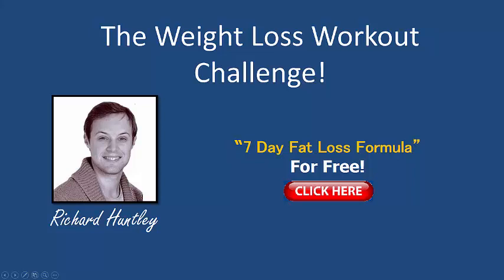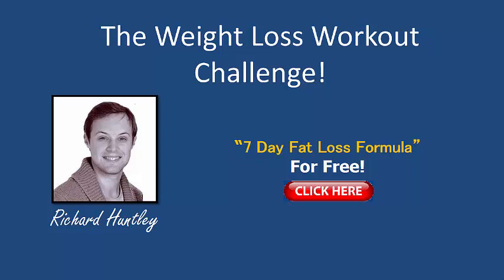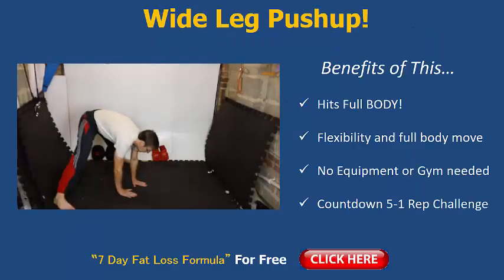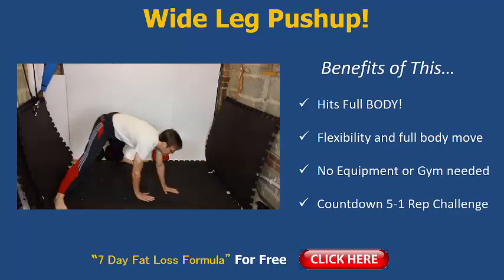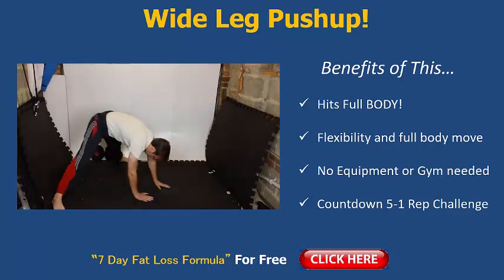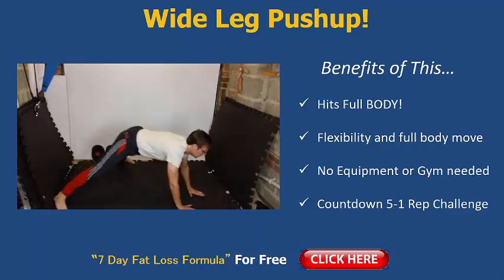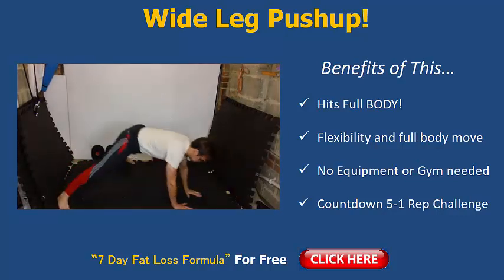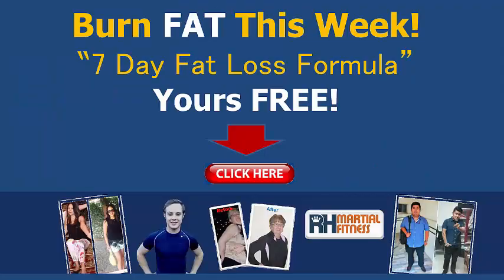DO THIS WEIGHT LOSS WORKOUT and Lose Weight in a Week at Home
Share this weight loss workout.